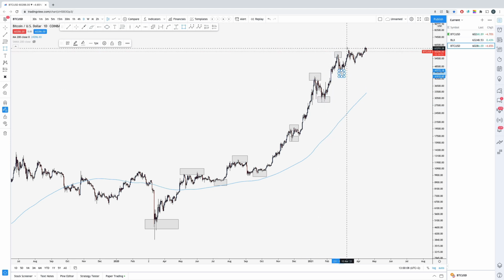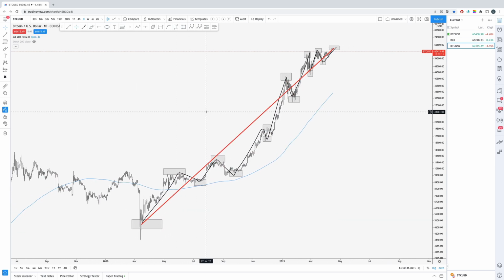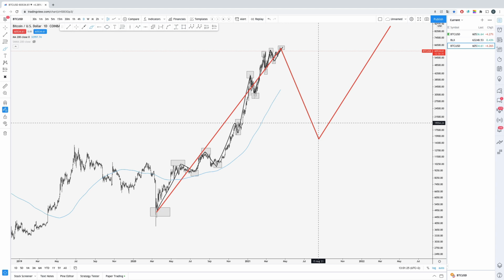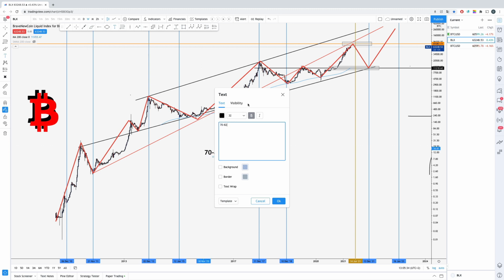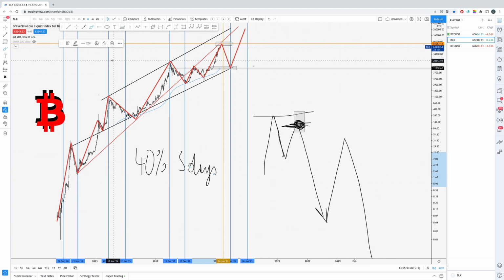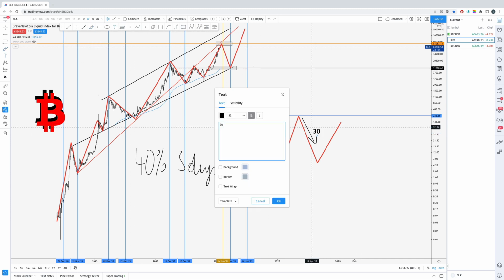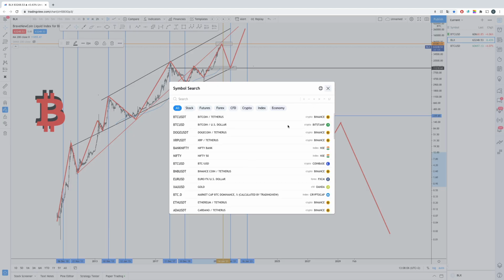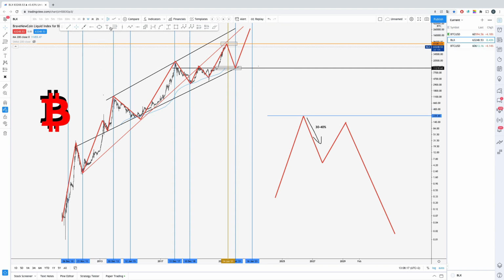Biggest Bitcoin Crash 2021 - Institution, Smart Money and Supply Demand - 80k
This is going to be the biggest Bitcoin Crash and Crypto Crash. Will it happen in 2021? When will it occur? 80k This time is different Tesla bough 1.5 Billion in Bitcoin. We got big Institution in this business. Why should Bitcoin even drop? Target is 1Mio US Dollar. What does this to do with Supply Demand

If you have seen the last videIn this video you will understand my view of the Crypto Market and why we are going to see the biggest Bitcoin Crash. -86% Drop is what I do expect. Why exactly that much. Because the history is repeating. It always had and will do it again.

In this video I will explain more about Supply Demand and why the market is moving like that. Also I will explain you the Price Action Confirmation that we should look at it on the lower timeframes.

Should I buy Bitcoin? Should I hold Bitcoin? When will the crash occur? 1Mio Target, Longterm good, Cycle, Bull Run, 2017 Bullrun, Big Institutions, Everybody wins with Bitcoin, Hedgefonds, Media is telling us to buy, Big Boom, Fly to the Moon, Price Prediction, 100k, 300k, DrawDown, btcusd, btc usd, btc/usd

A lot of point which I will cover up in this video. Watch it from the beginning till the end to understand everything.

Check out:

-50% for the Inner Circle Group ⭕️

Investment Crypto:
Use this code and get 10$ in BTC